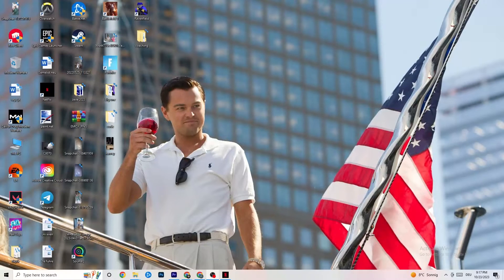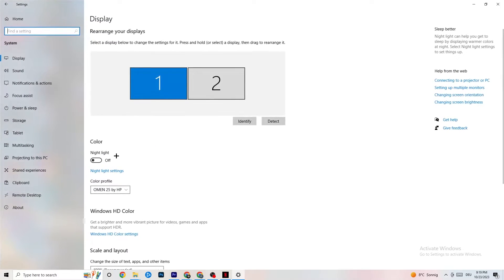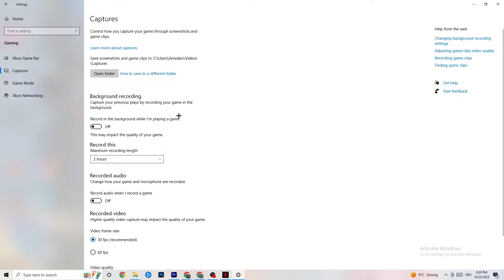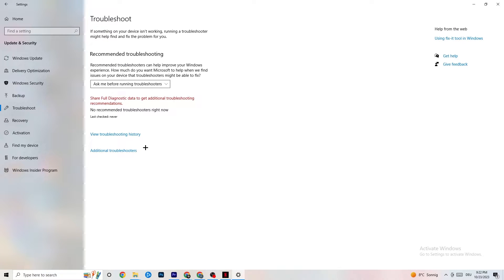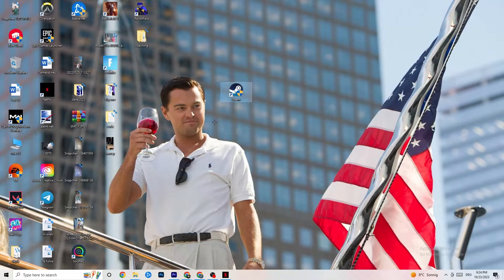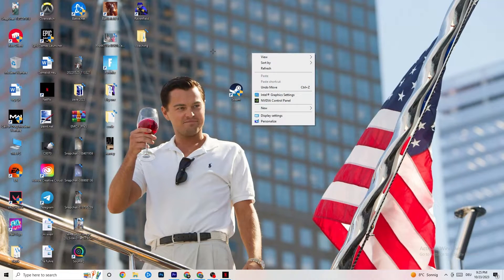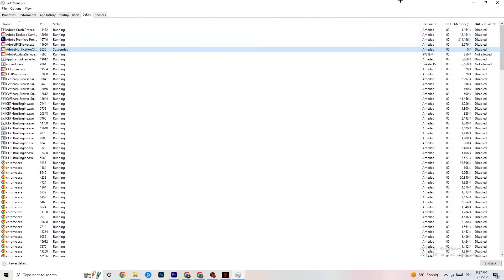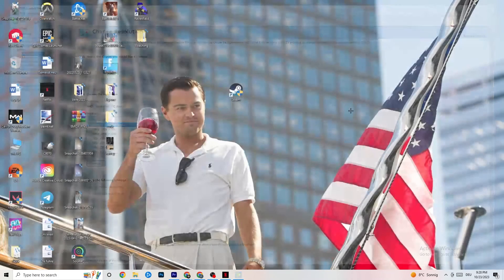Fix Far Cry 3 FPS Drops & Stutters (100% FIX)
How to fix fps stutters in Far Cry 3,